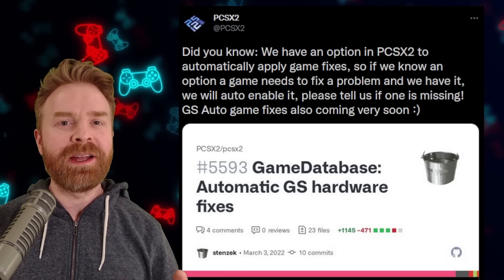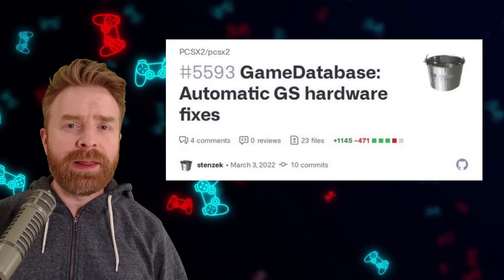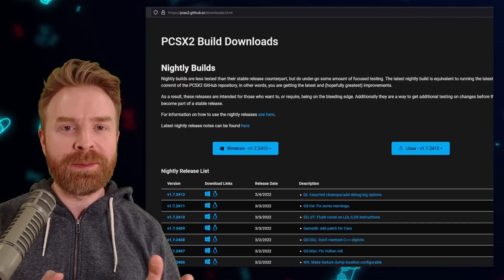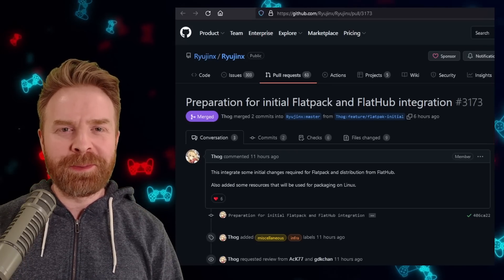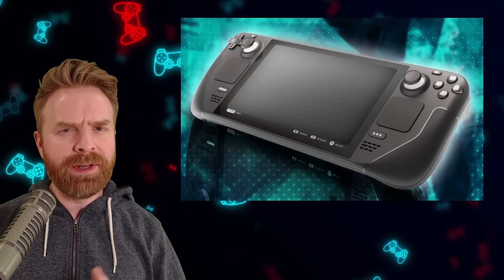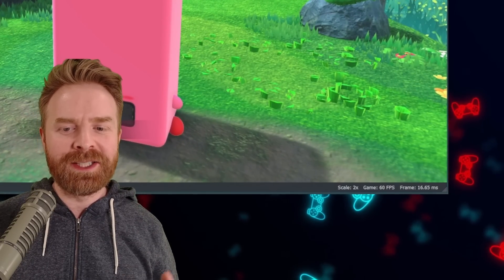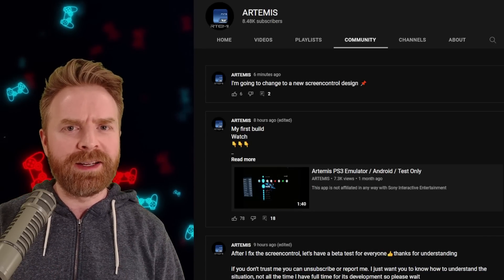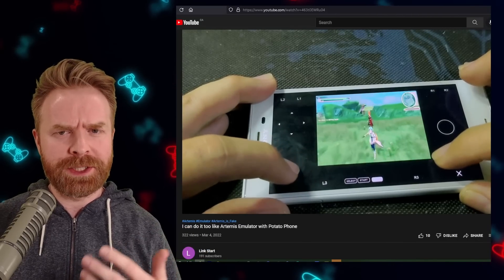Huge PCSX2 Improvement, Ryujinx, Steam Deck, Yuzu and PS3 on Android Emulation Updates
Hey all! In this video we go over the latest and greatest in Emulation Tips, News and Updates!  PCSX2 (PS2 Emulation on PC)  is about to get better in terms of auto optimization and performance. Ryujinx (Switch Emulator) is about to get easier to install on the Steam Deck, BSoD Gaming has Kirby and the Forgotten Land running at 4k 60FPS on Yuzu (Switch Emulator). Artemis Emulator (PS3 on Android) is still fake.

0:00 PCSX2 Auto GS optimizations
1:50 Ryujinx easy installation on the Steam Deck
2:29 Kirby running at 4k 60FPS on YUZU
3:11 Artemis PS3 Android Emulator is still fake